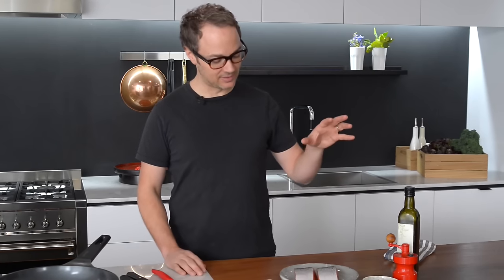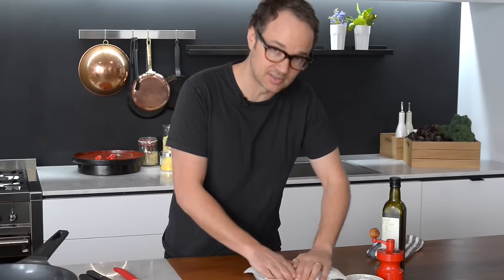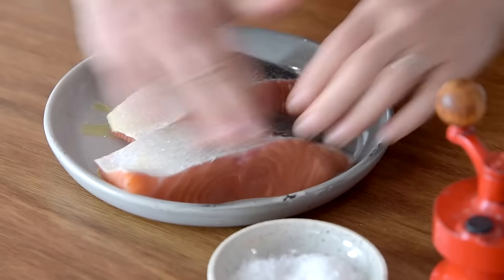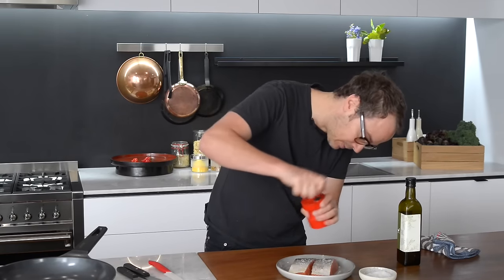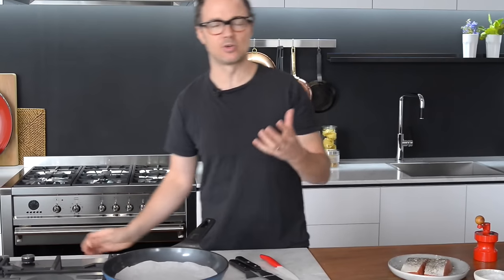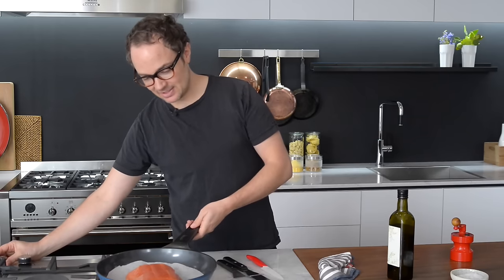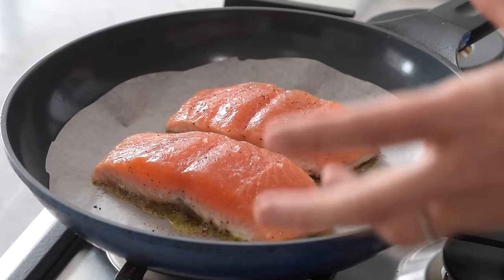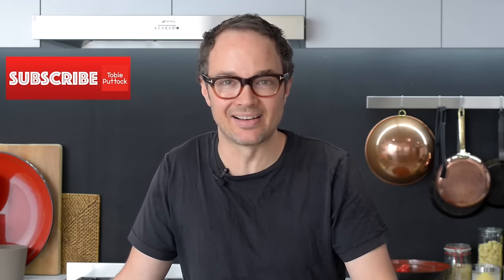How to Cook Crispy Skin Salmon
I often get asked how we get that delicious crispy skin on fish in restaurants and the answer is normally high heat with a good knob of butter. As delicious as this is its perhaps not ideal for every day eating so heres a fool proof method to get delicious crispy skin every time and this technique isn't limited to salmon, you can use it on almost any variety of fish.